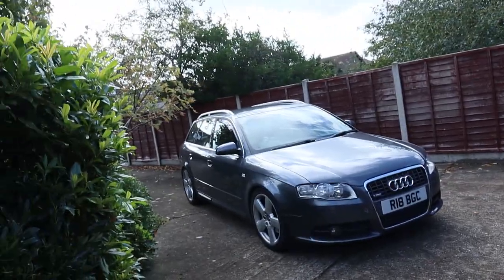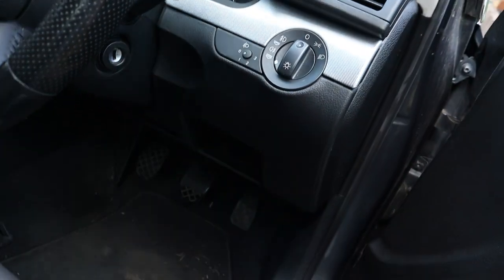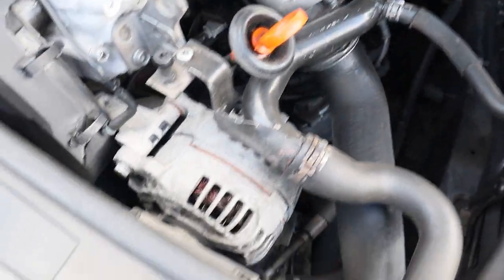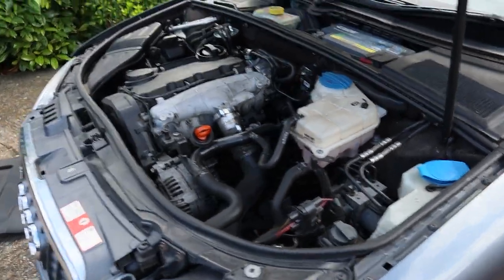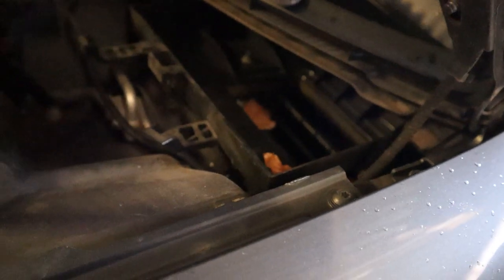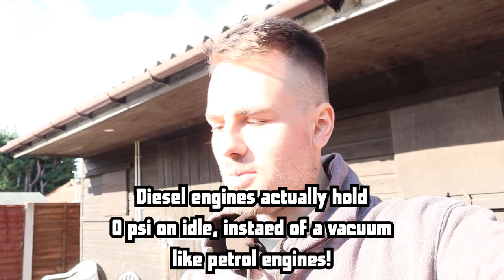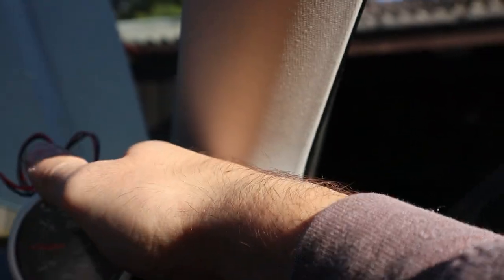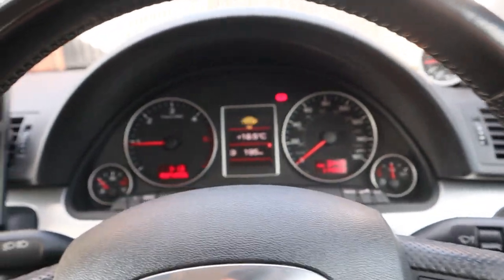Quick Boost Gauge Install for Cheap... (Audi A4 TDI)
I installed a ghetto boost gauge into my audi a4 TDI...

➤TOPDON BATTERY TESTER: